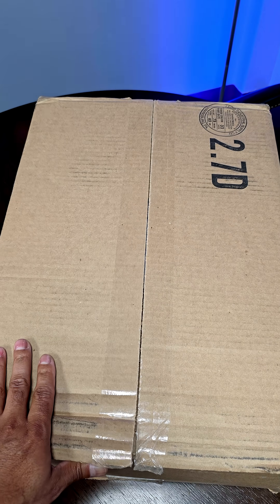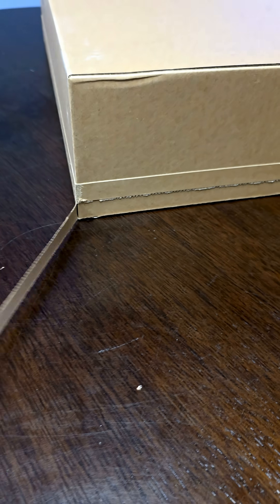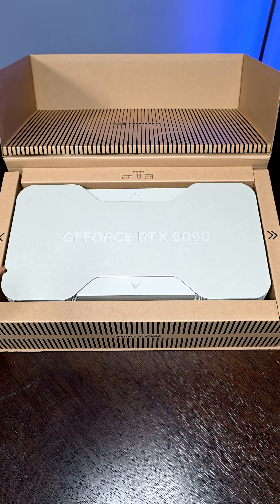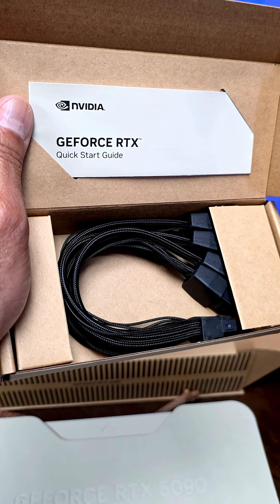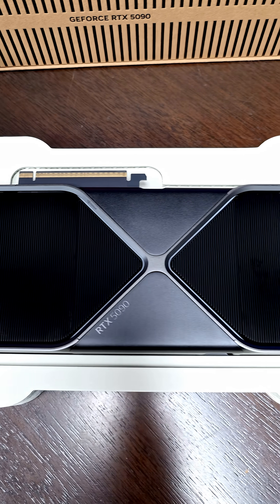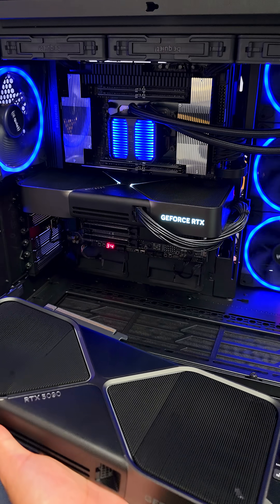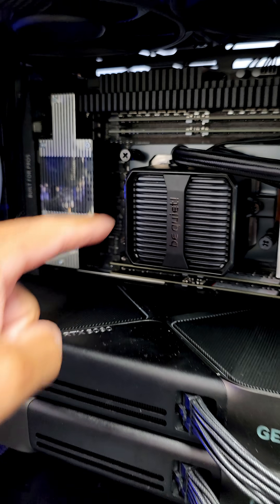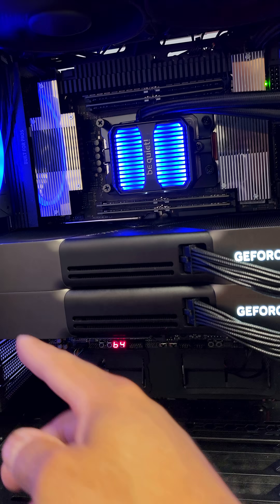Dual NVIDIA GeForce RTX 5090 Unboxing for AMD Ryzen Threadripper 9980X